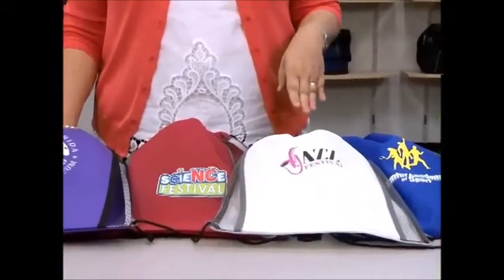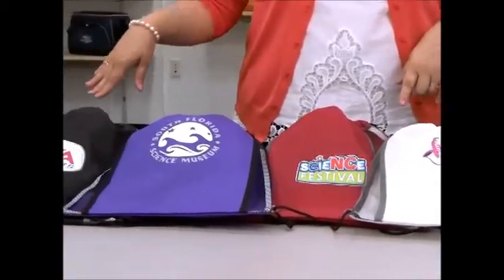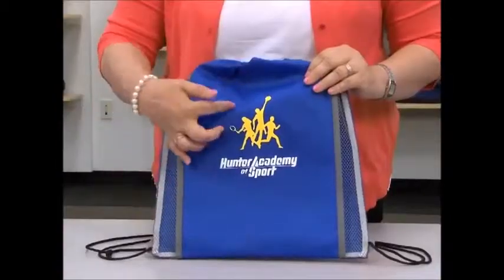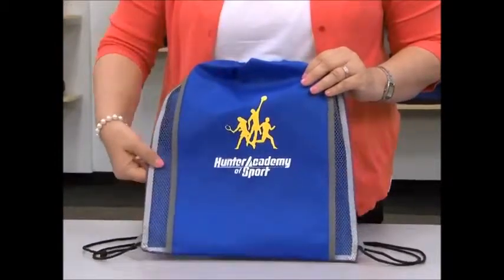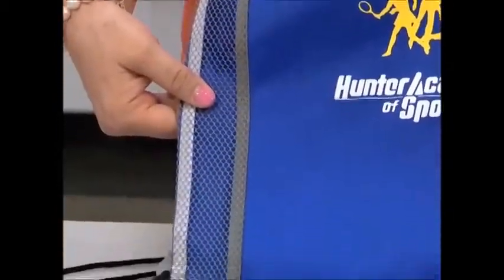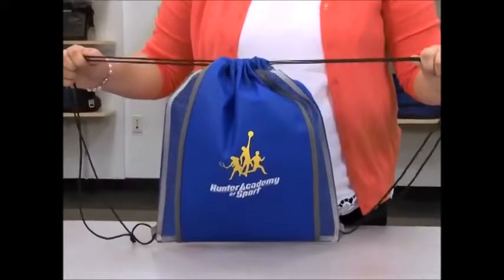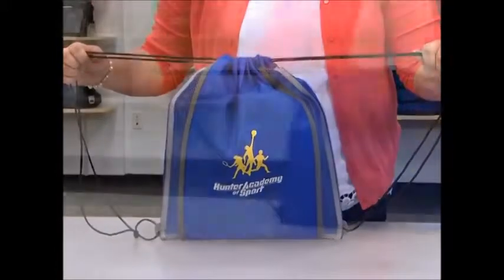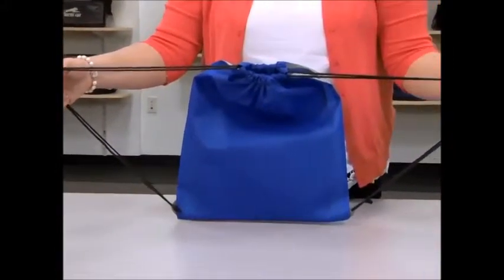Cosmo Sport Cinchpack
This sport pack has a cinch closure with easy-access storage compartment. The cinch design allows for carrying on one shoulder or as a backpack. The ventilating mesh accents add to the appeal of these bags!